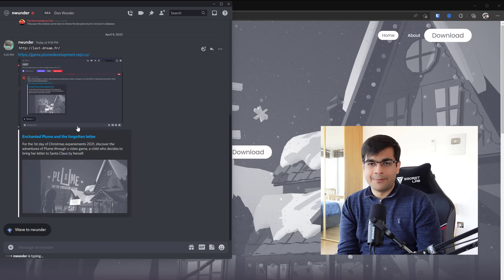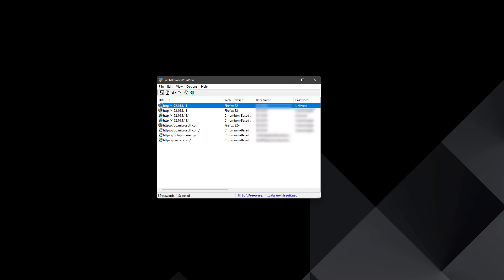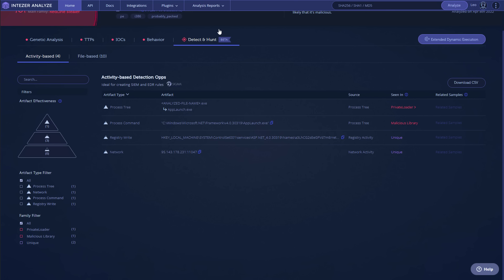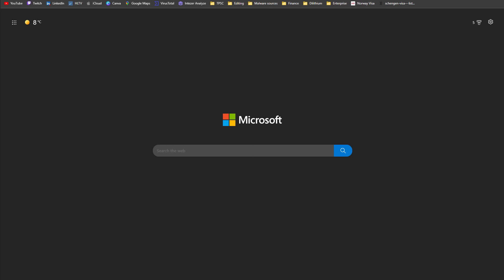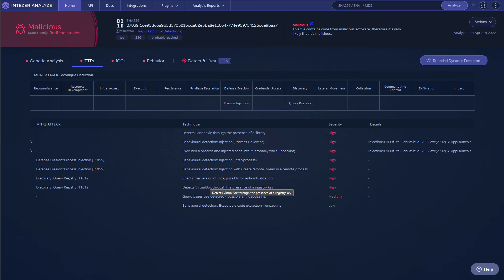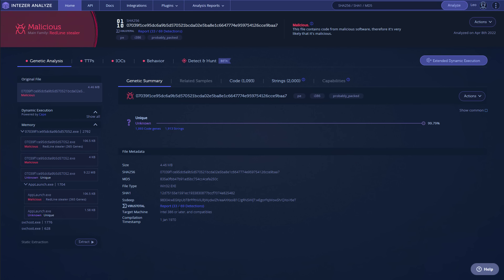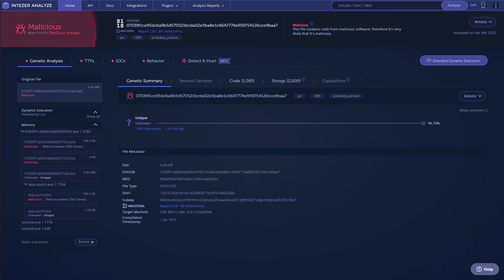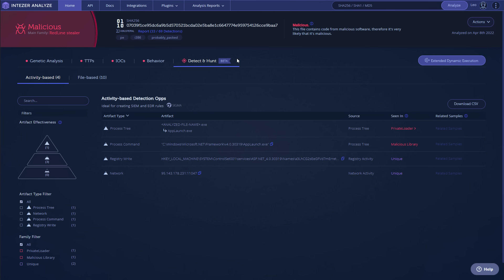Discord Infostealers: How hackers steal your password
Discord Infostealers can hack your accounts by stealing your passwords and tokens if you fall for a malicious link in discord, beware of messages about free games etc. Check out Intezer Analyze (sponsor)